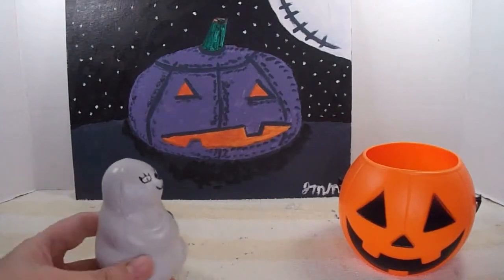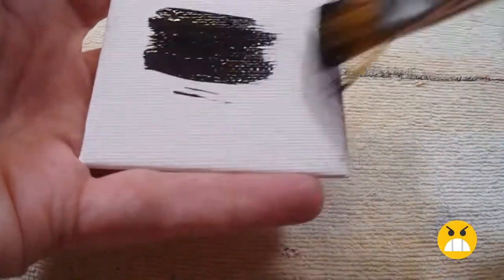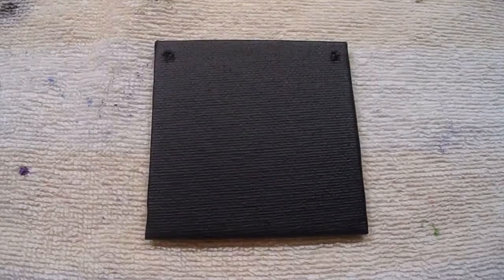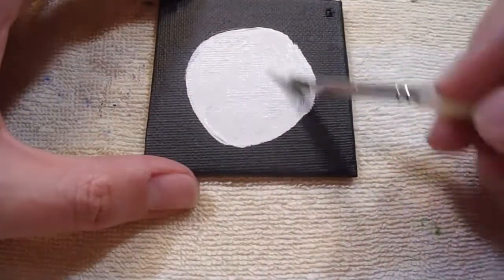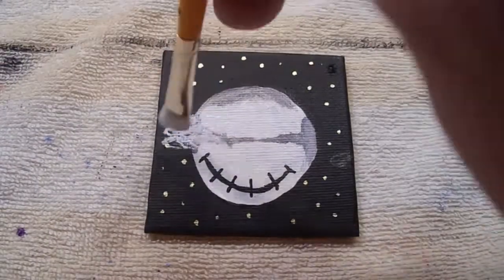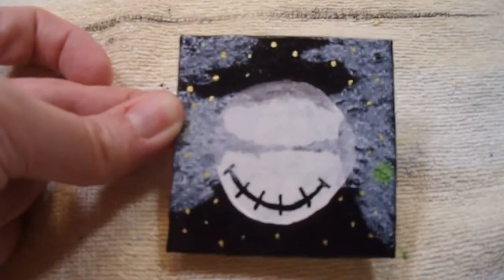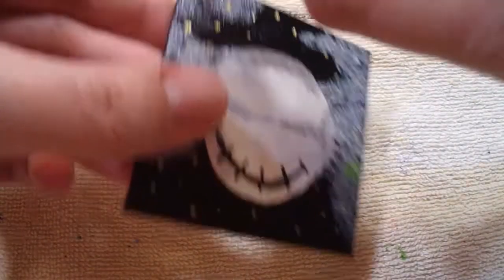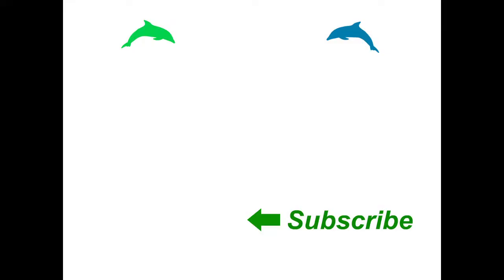Mini cloudy Halloween moon painting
Ruby to Bea
This little painting is inspired by The nightmare before christmas moon. I drilled holes in the
canvas so I can hang it up and am attempting to paint clouds. Why not try for the first time on a
JMM Creations Shop my Etsy shop